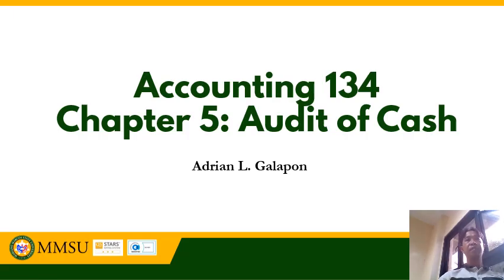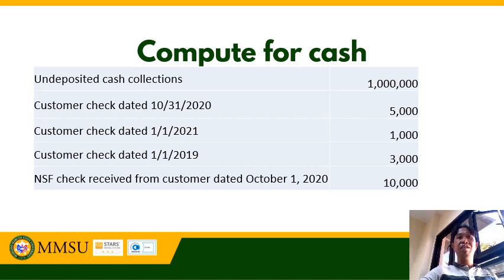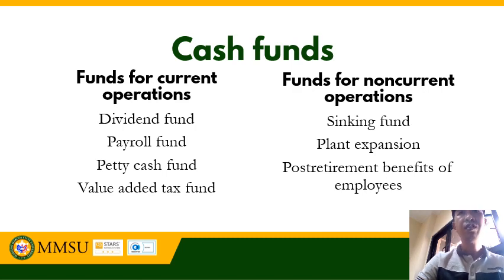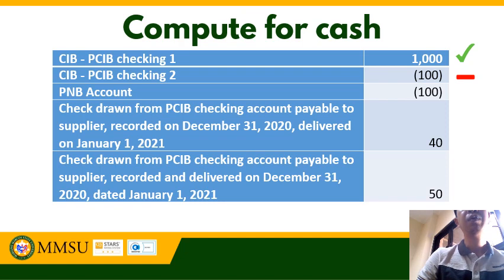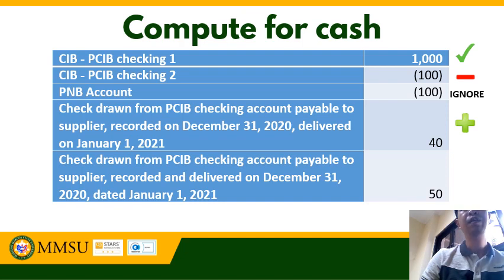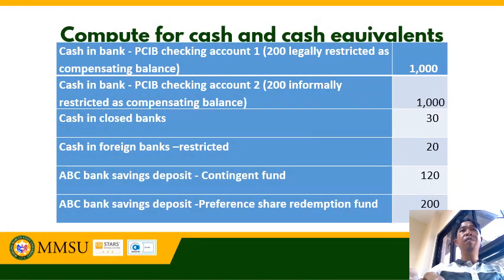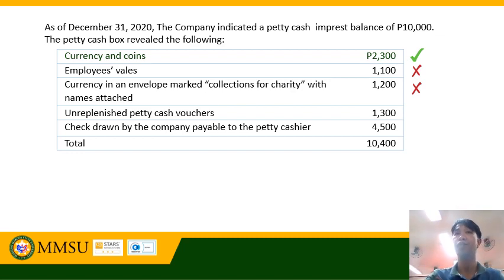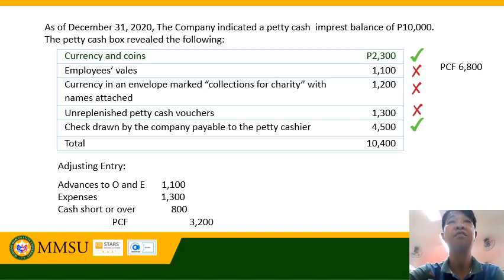Accounting 134 Chapter 5 Audit of cash and cash equivalents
Audit of cash and cash equivalents edited